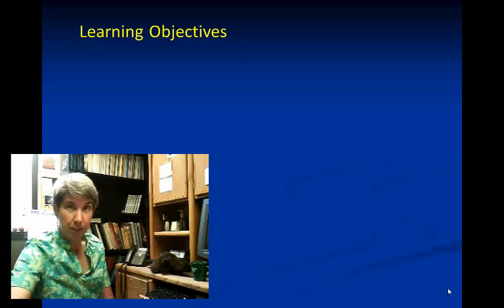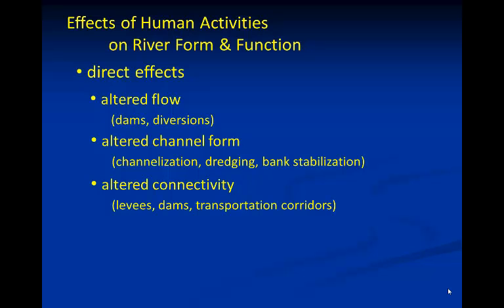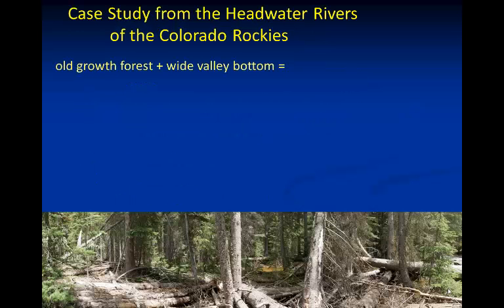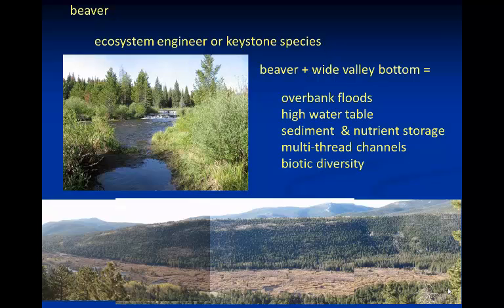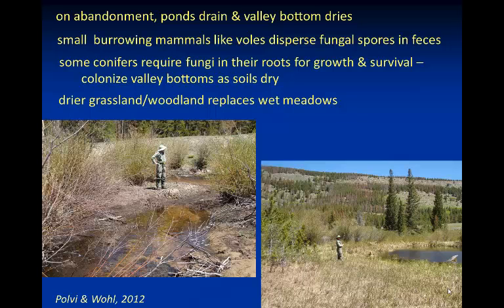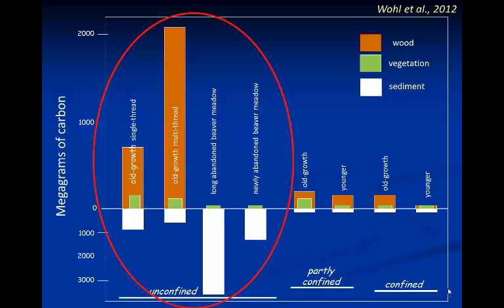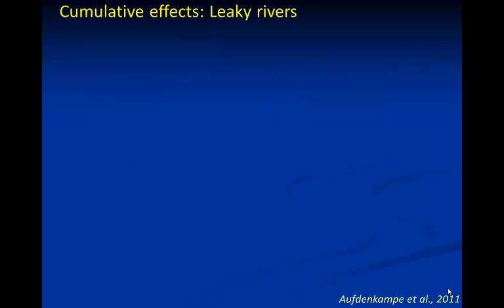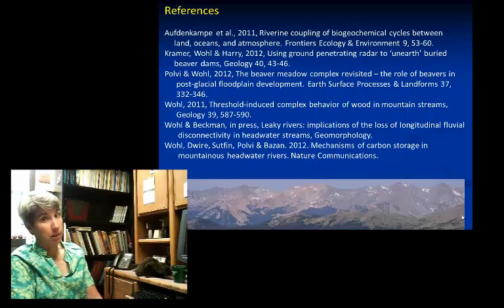Leaky Rivers: The Importance of Physical Complexity in River Ecosystems, Part II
Lecture by Ellen Wohl for Colorado State University's free Massive Open Online Course, "Water, Civilization, and Nature: Addressing 21st Century Water Issues."